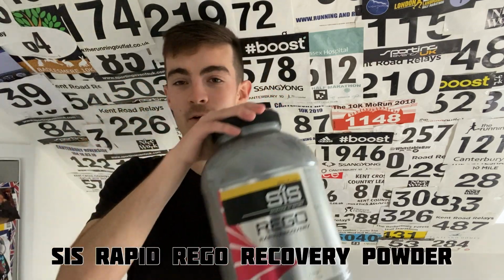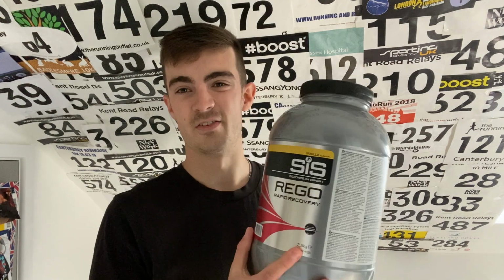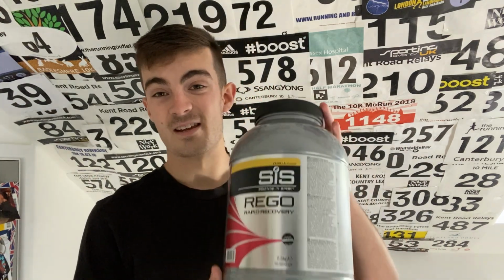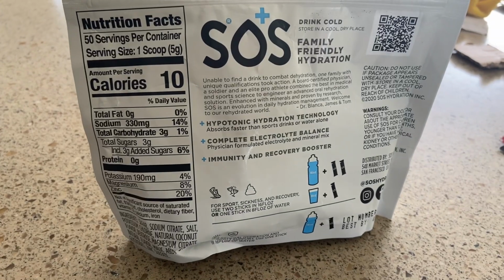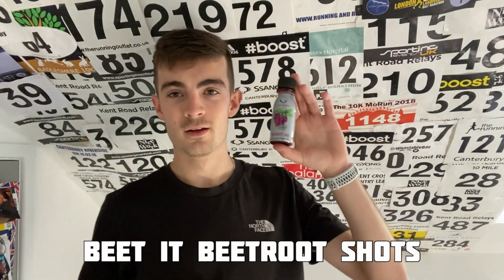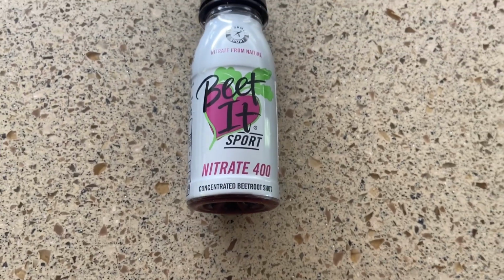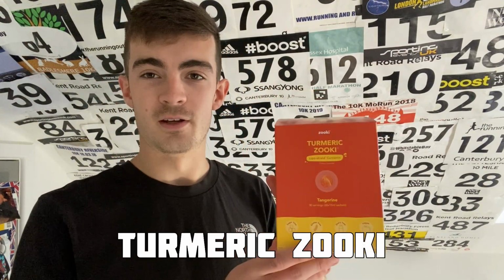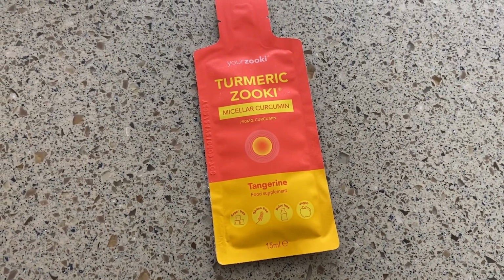DAILY RUNNING NUTRITION - WHAT DO I USE?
Welcome Backwards Cap Fans! In this video I talk about the daily nutrition products I use to ensure I keep giving my body the fuel it needs!

Let’s connect ♦️

Thank you for all your support x